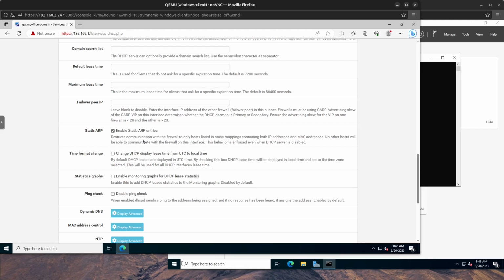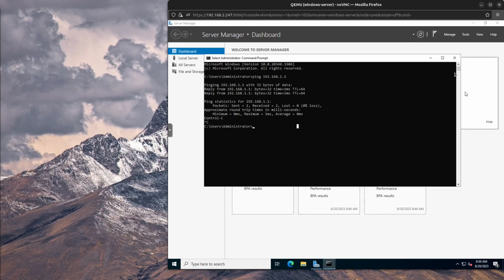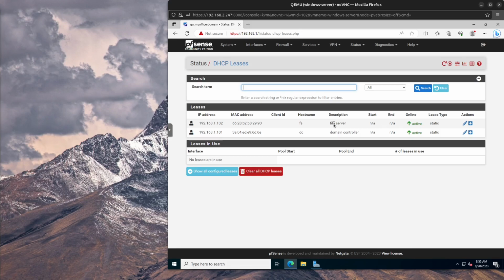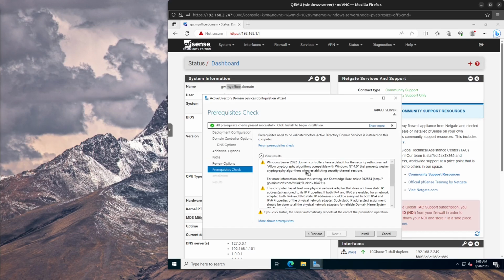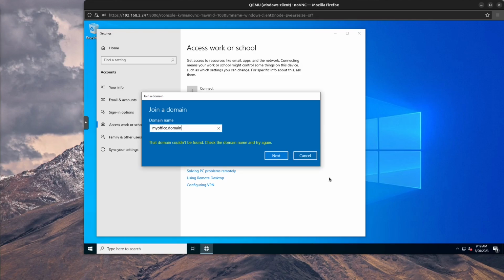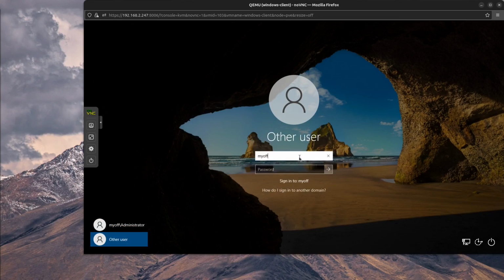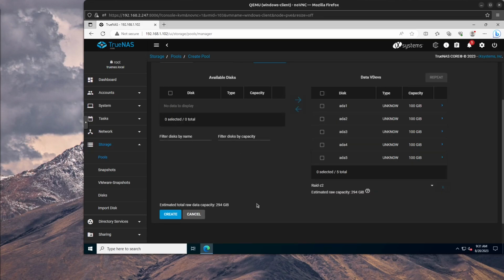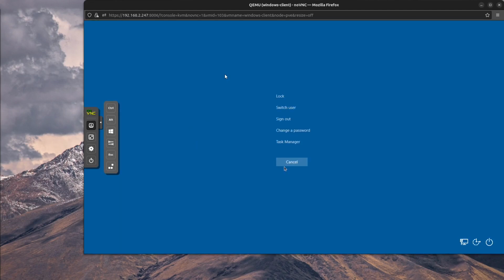Server Config Woes - Setting up the homelab - Basic-ish walkthrough - 19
Let's get into the woes of configuring a server.
DNS problems, permissions are some of the issues you will come across.
but why not make it even more interesting?
Different base Operating systems to talk to each other in harmony.
Add the Hypervisor layer and you have a mish mash of broken.